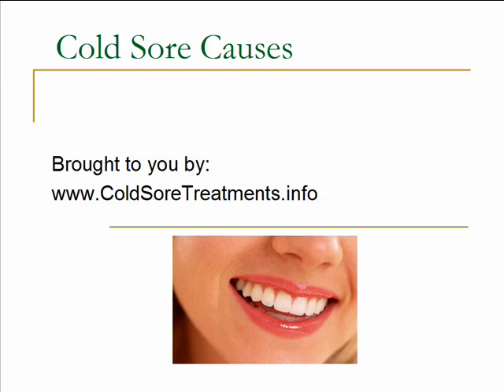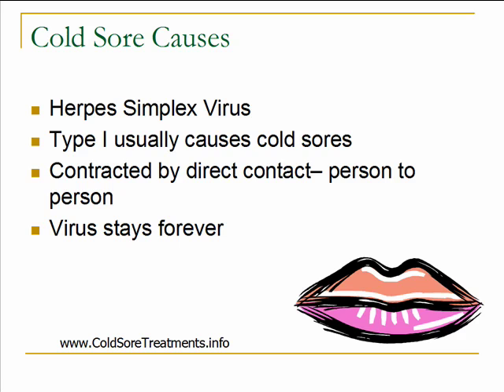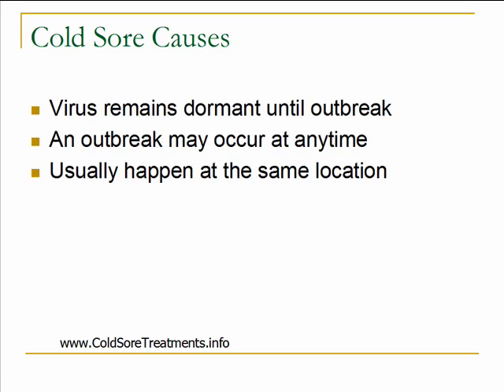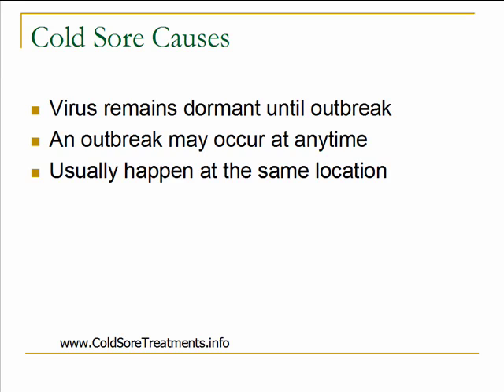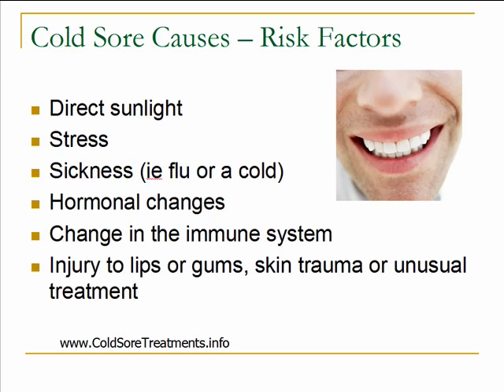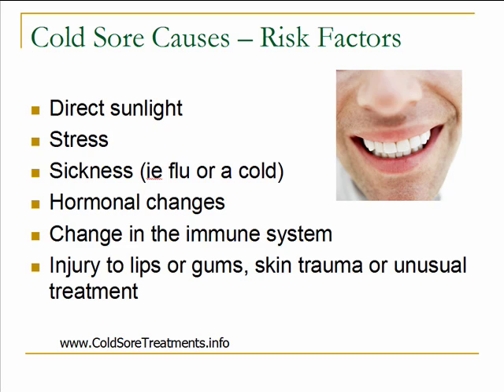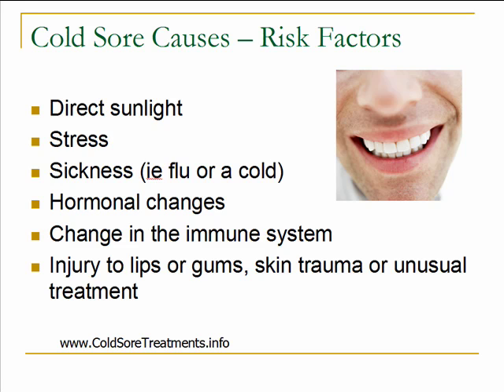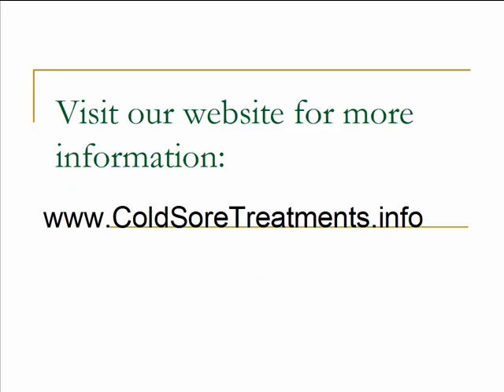Cause of Cold Sores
- Causes of cold sores are all around us. Although there is no way to get rid of the virus that causes cold sores, you can learn about the causes of cold sores that bring on outbreaks. Learning about these factors will help you prevent future cold sore outbreaks.